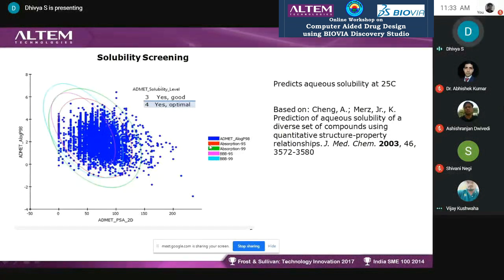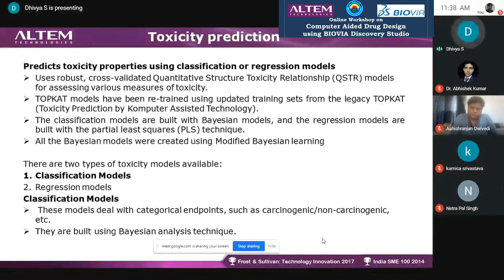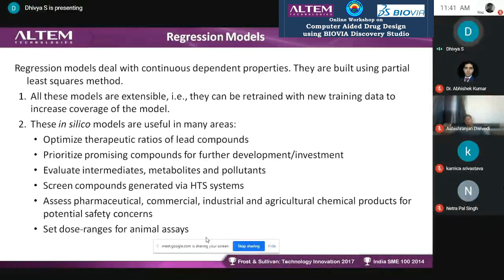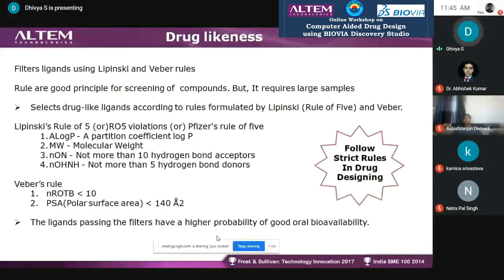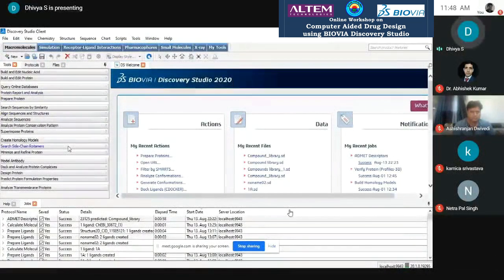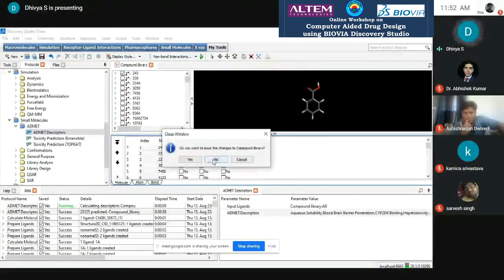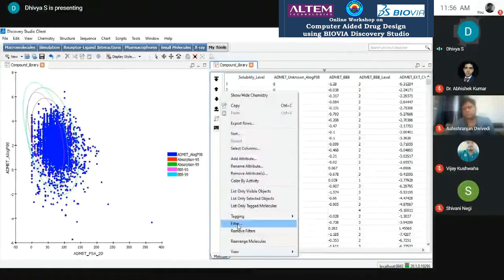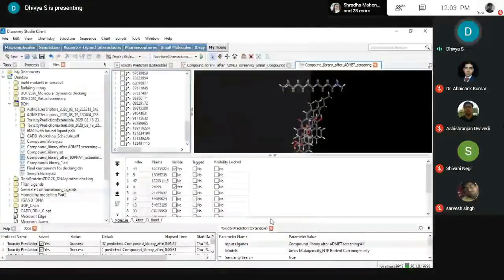Online Workshop on Computer Aided Drug Design using BIOVIA Discovery Studio (Day 2): Part 2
Organized by
Department of Physics, D.D.U. Gorakhpur University, Gorakhpur
Hosted by
CMS Lab